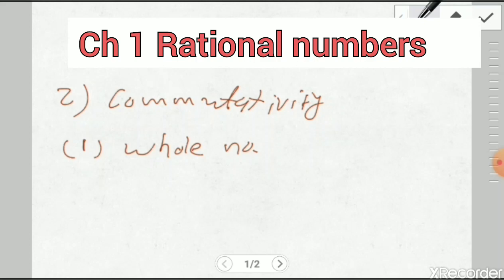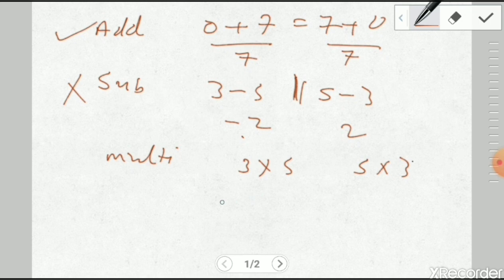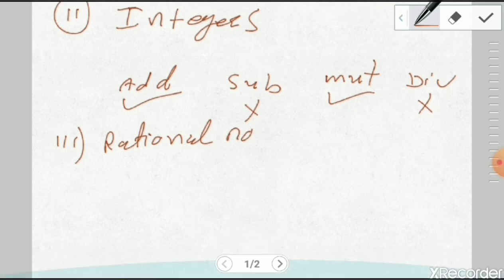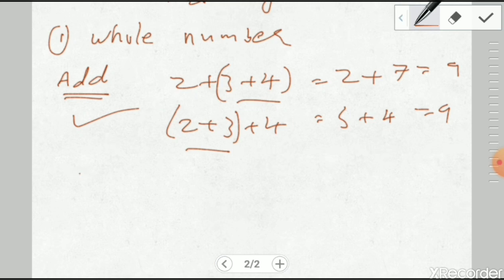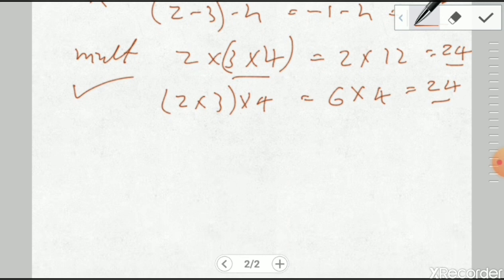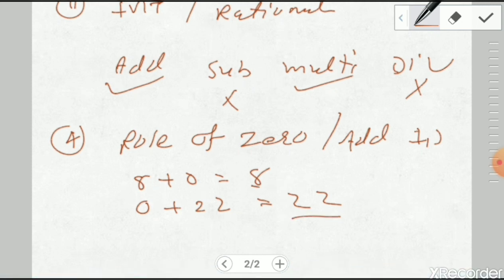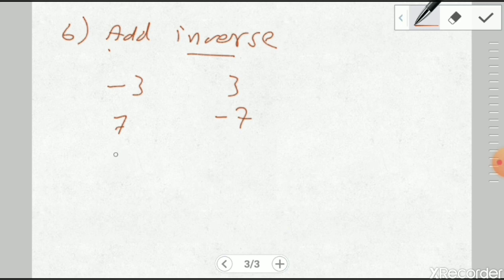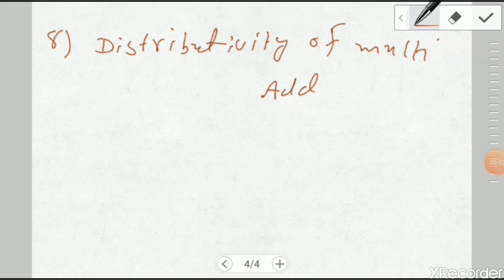class 8 NCERT maths ch1 Rational numbers part 2 intro